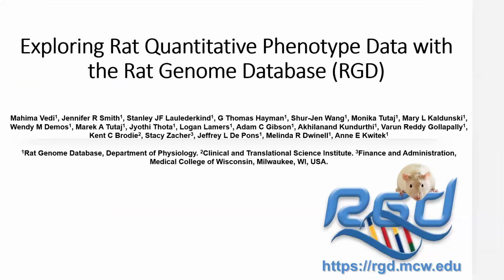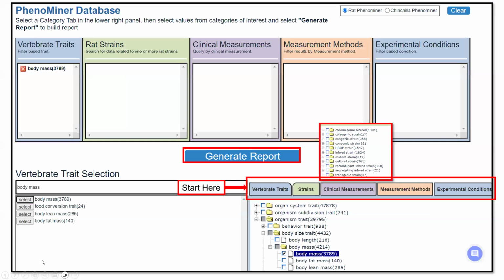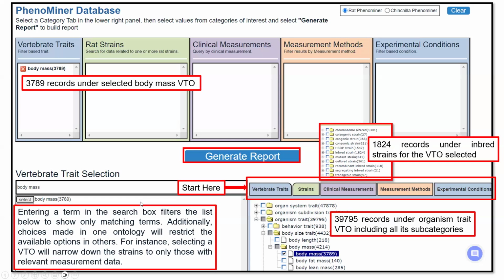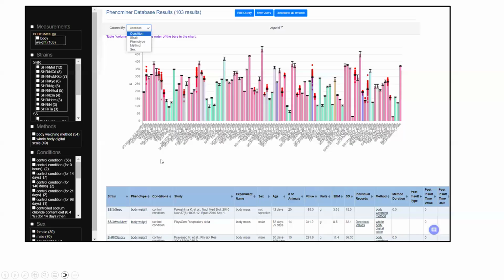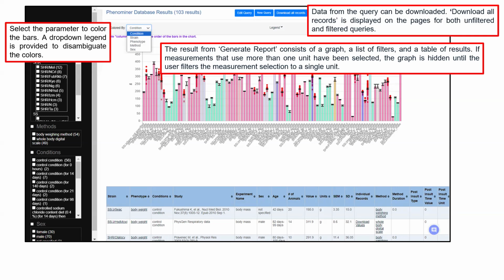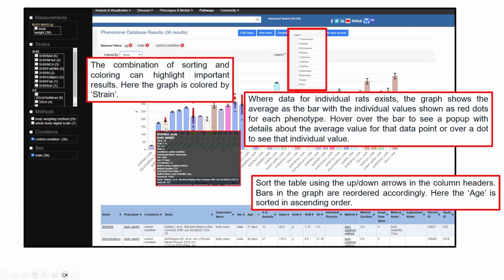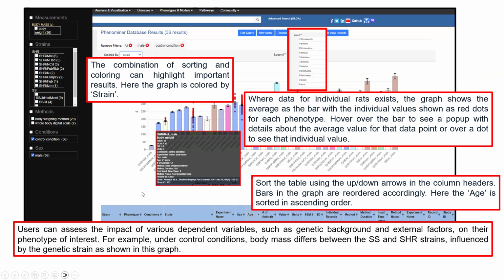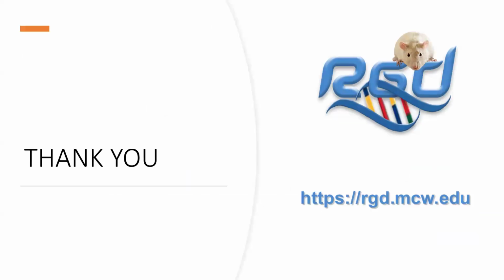CTC-RG meeting 2024: Exploring Rat Quantitative Phenotype Data with the Rat Genome Database (RGD)